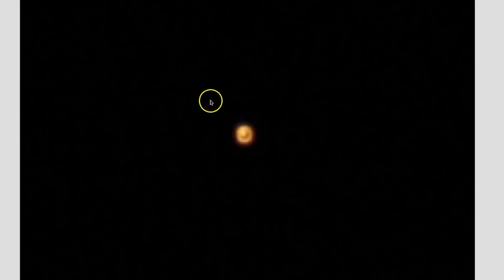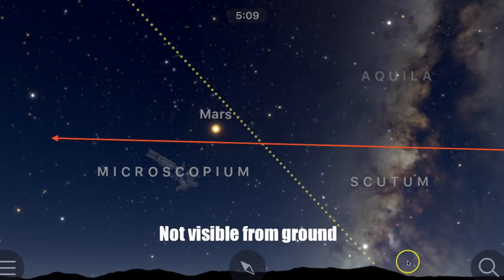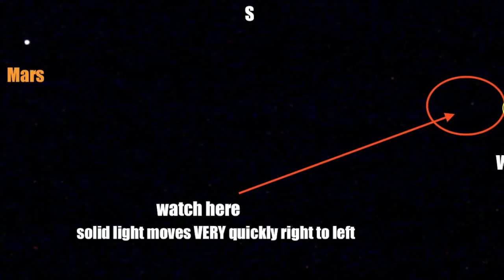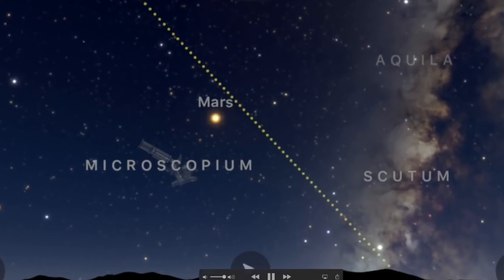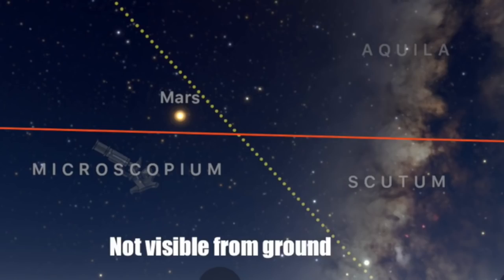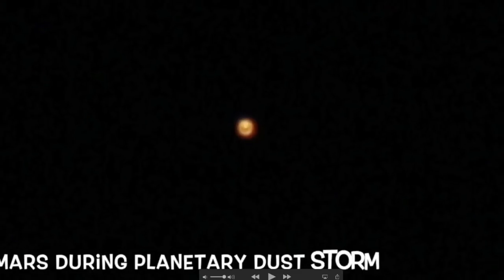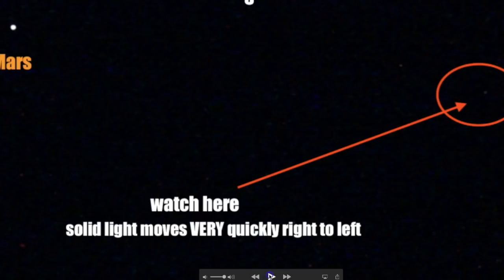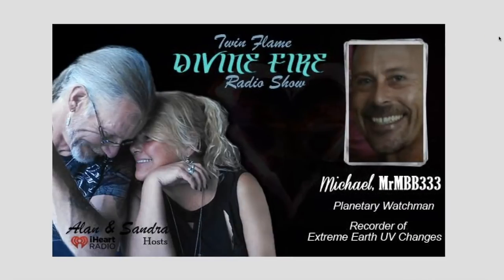Camera detects high speed/high altitude unknown object near Mars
June 24, 2018: While recording Mars this morning in the SSW sky it was very photogenic as was something else that was moving at a very high rate of speed!

TFRlive.com